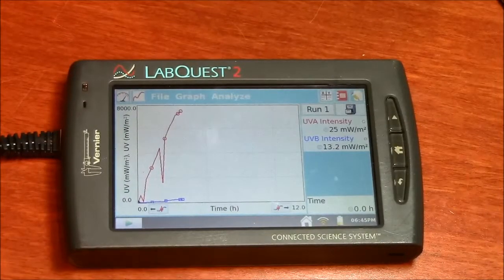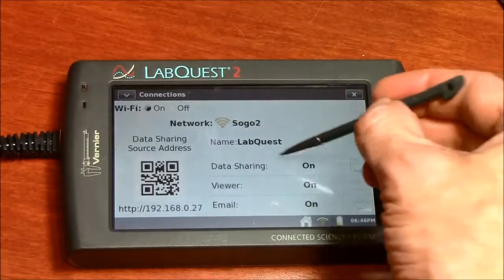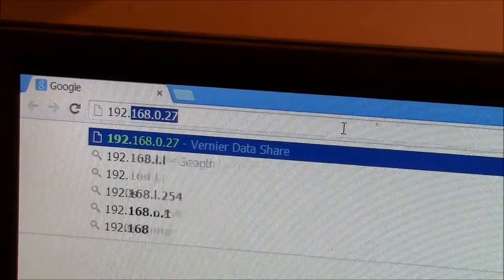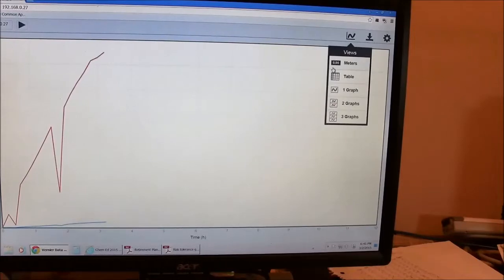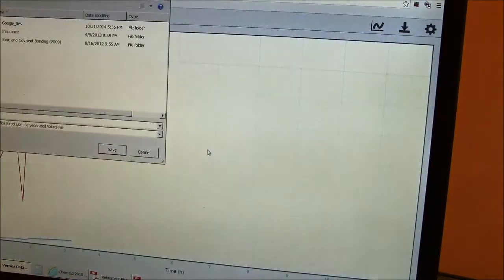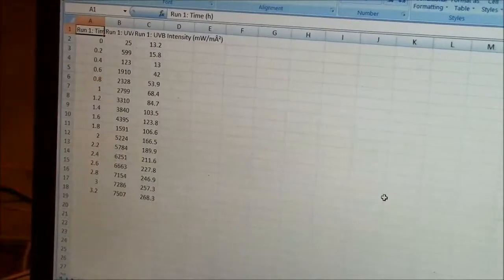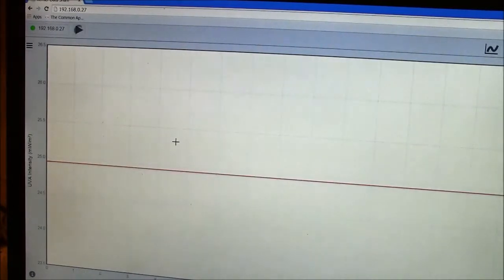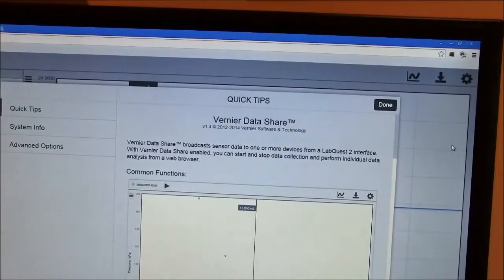Vernier LabQuest2 Data Sharing